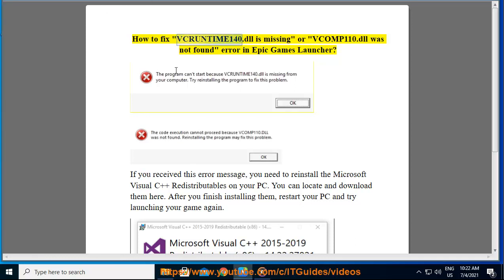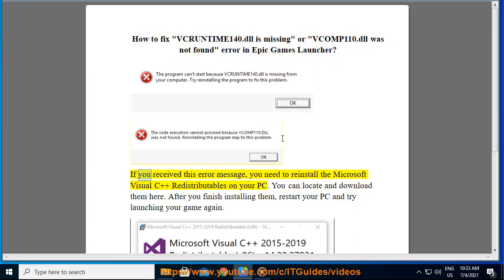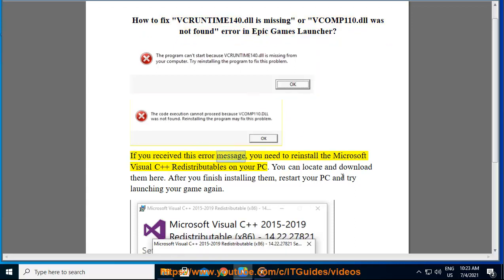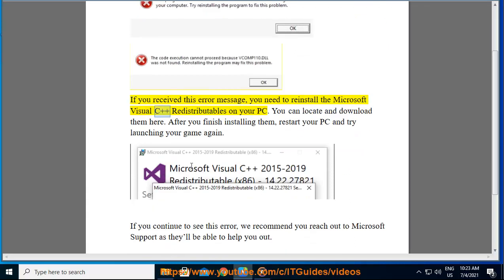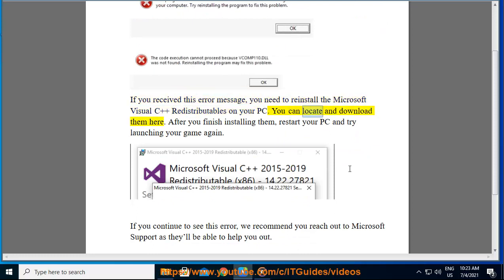Fix "VCRUNTIME140.dll missing" or "VCOMP110.dll was not found" error in Epic Games Launcher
Here's how to fix "VCRUNTIME140.dll is missing" or "VCOMP110.dll was not found" error in Epic Games Launcher.